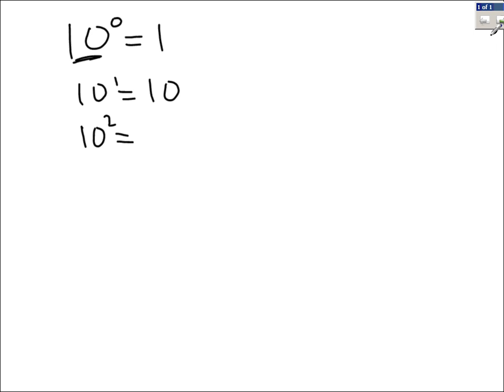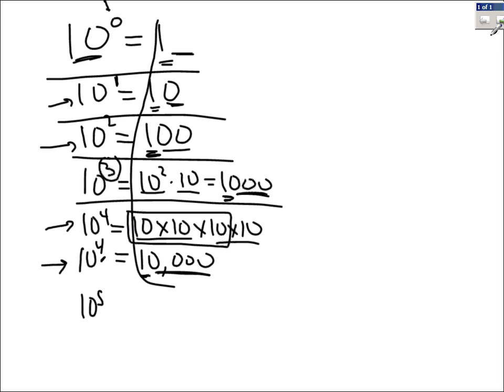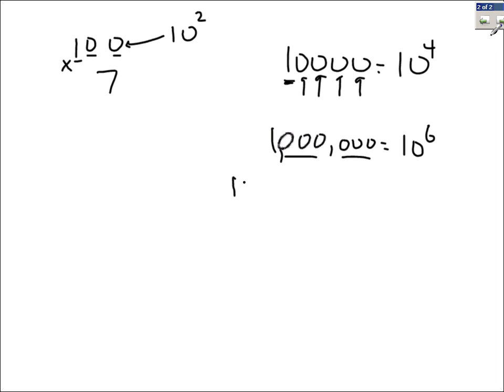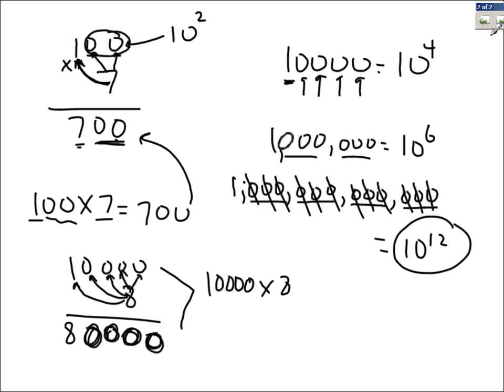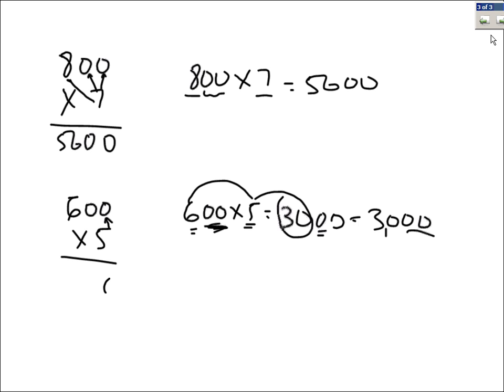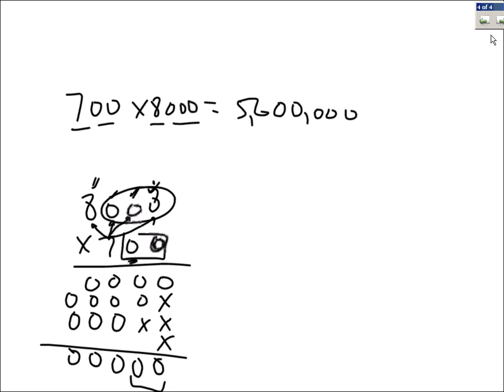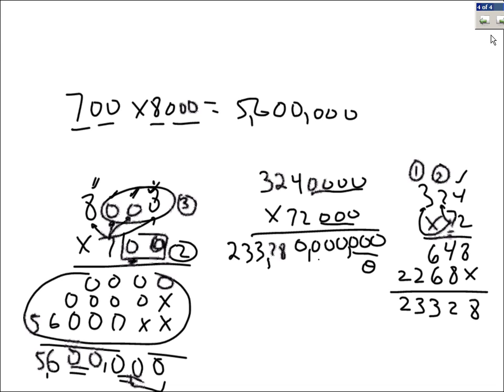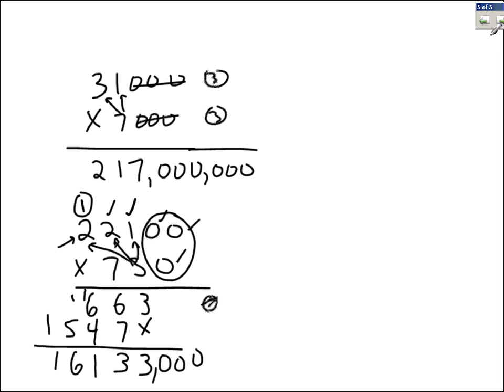Powers of Ten by Free Academy